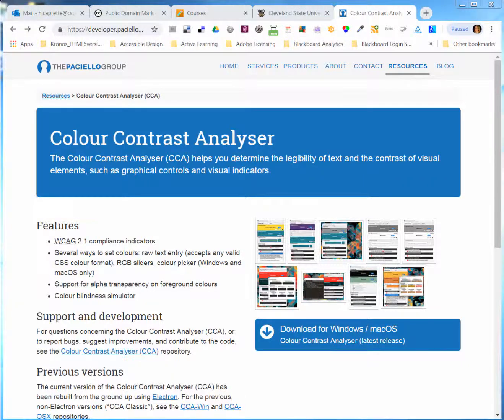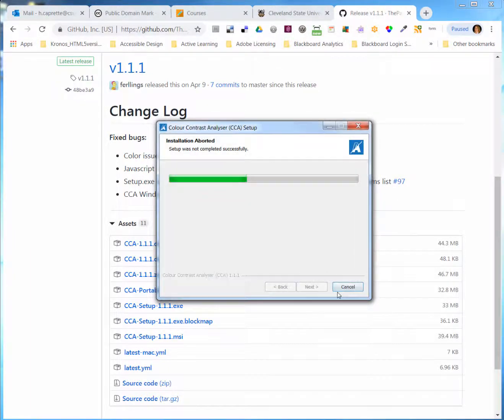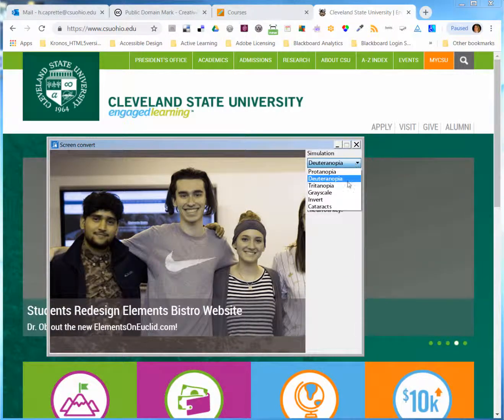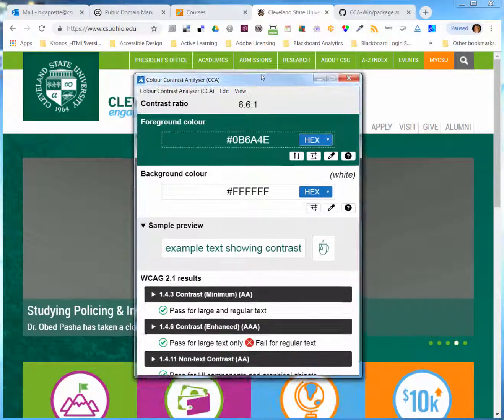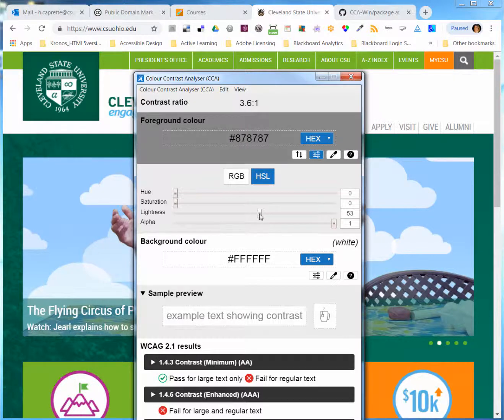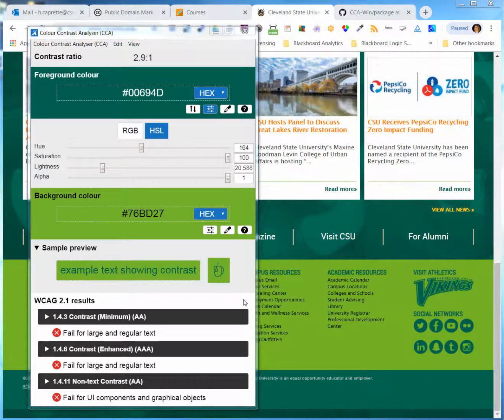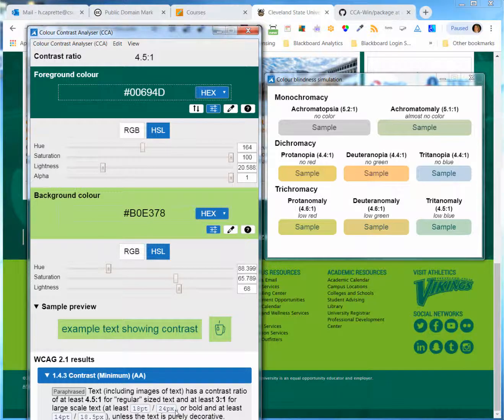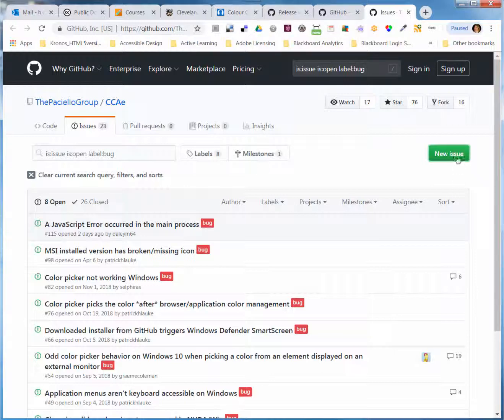Colour Contrast Analyser - Version built with Electron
A demonstration of the newer version of Colour Contrast Analyser by The Paciello Group. This version is built on the Electron framework.